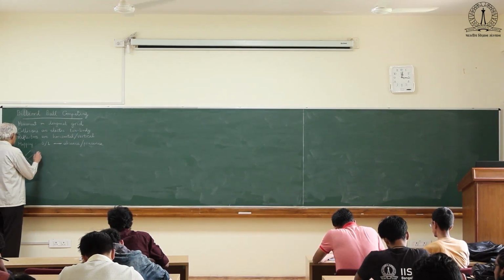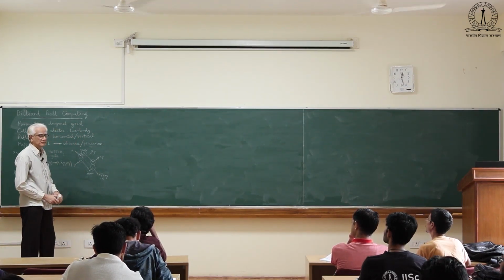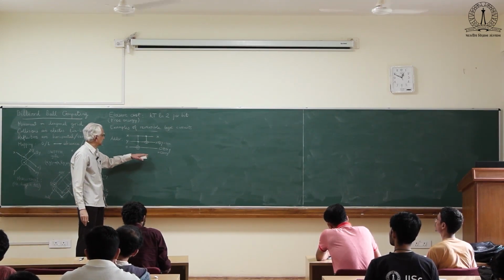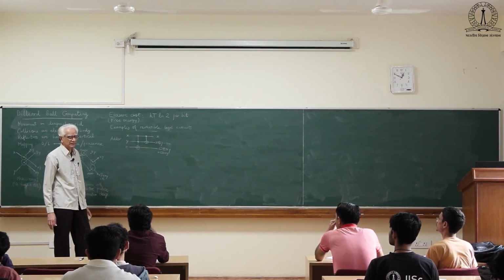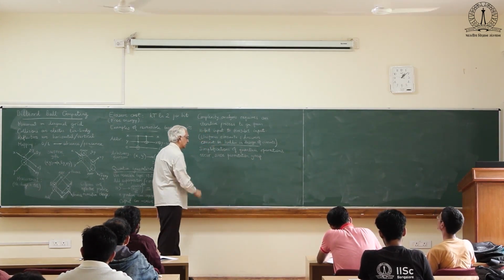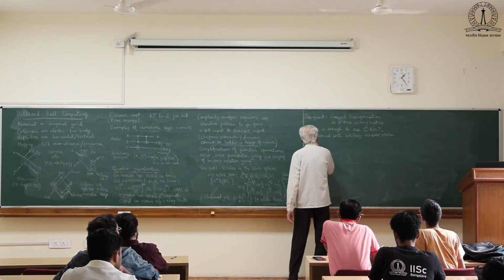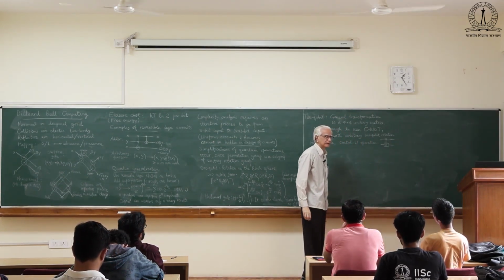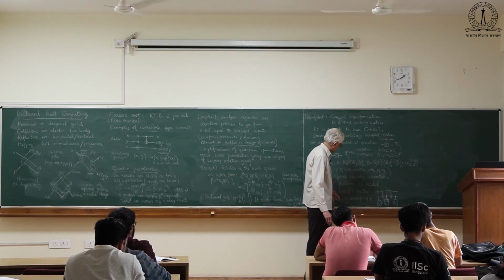Lecture 16: Reversible Computation (contd.), Quantum Generalisation and Simplification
Universality of Billiard ball model explained by construction of the SWITCH gate construction and reversible measurement. There is no thermodynamic constraint except the resetting free energy cost. Quantum generalisation introduced as linear superposition of basis states appearing in classical reversible computation. Quantum logic operations are simplified using SU(2) algebra: Euler angle rotations for a qubit,  reduction of Control-U and (Control)^2-U operations to C-NOT and single qubit rotations. Three qubit operations are not required for universality.